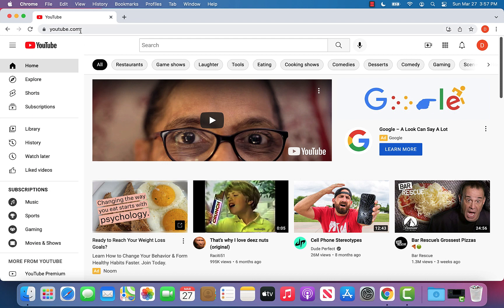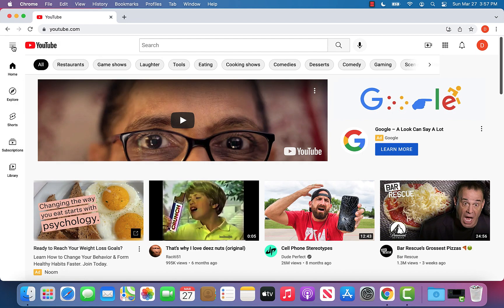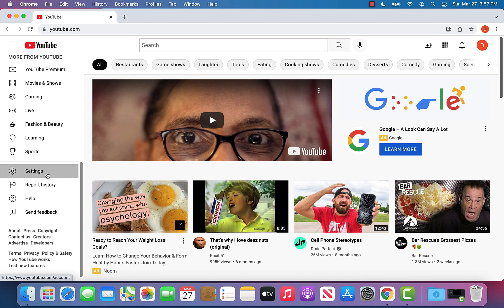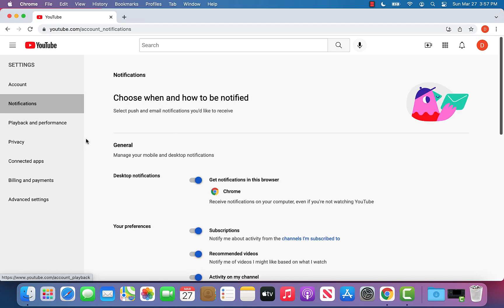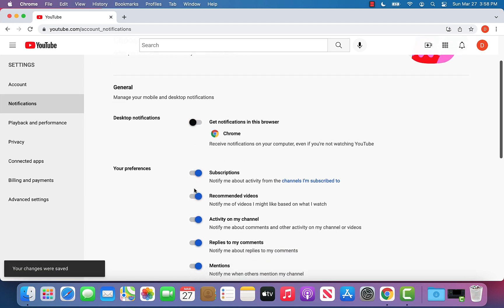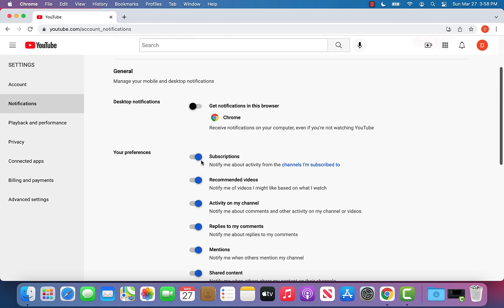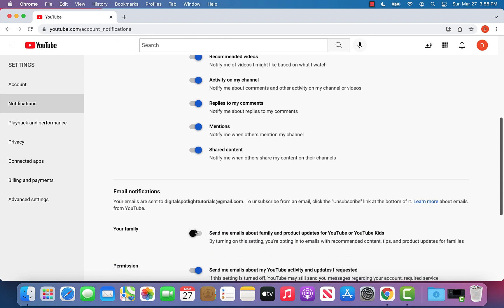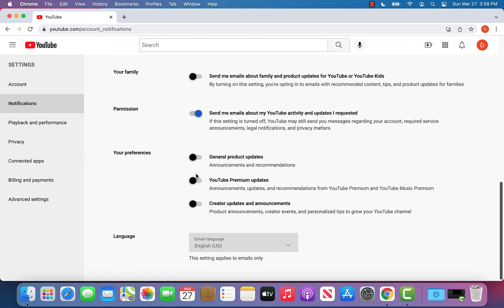How to Turn Off YouTube Notifications Browser and Email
This video will show you how to turn off YouTube notifications that you may be getting in your browser or email. This will help clear up any unwanted clutter you may experience when you are using your browser or sorting through your email.